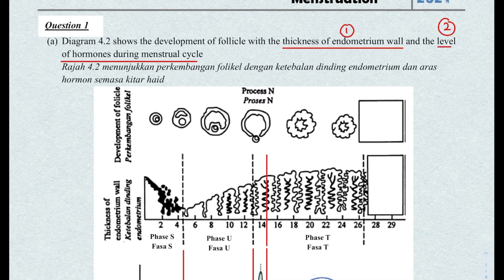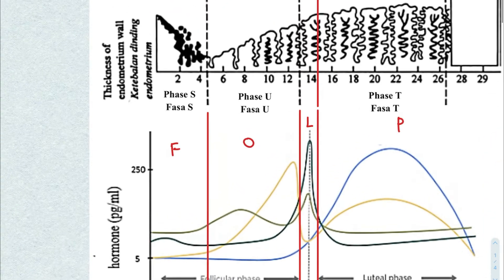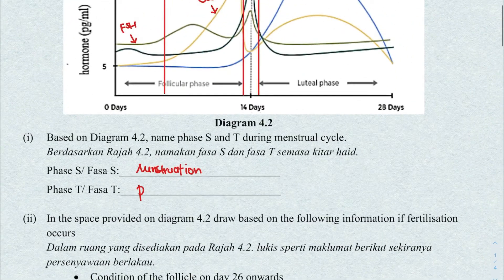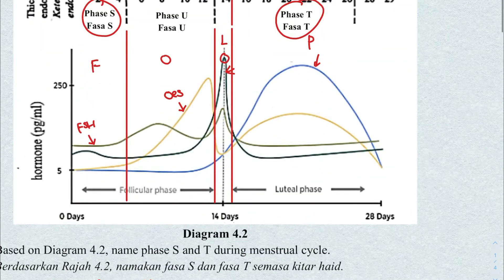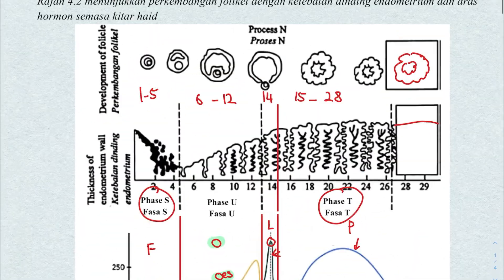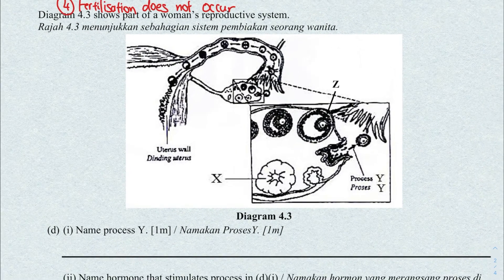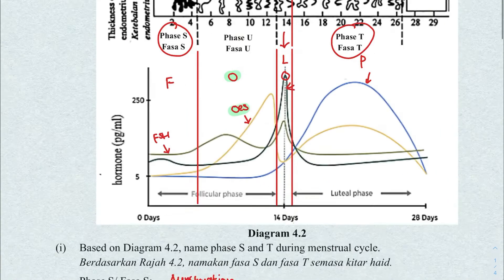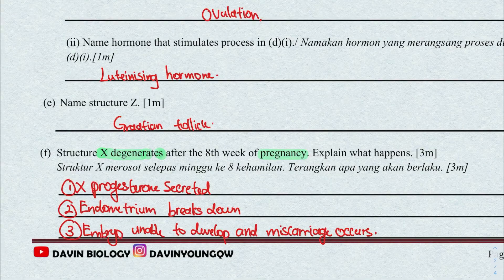[ENG] MENSTRUAL CYCLE SPM BIO - F4 C15.3 MOST COMMON QUESTION [PART 2]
📢📢BIOLOGY NOTES FOR SALE!! CLICK THE LINK BELOW TO PURCHASE!!!
My very own in-class notes are finally open for sale for everyone and it comes with questions and answers as well. What are you waiting for?? Let's conquer BIO together

KBSM F4 C5 / KSSM F4 C15
Menstrual cycle part 2
Take a look at what is the most common question for the menstrual cycle in paper 2 structure. Make sure you know your graphs well!!

What I do besides teaching with my teaching buddies:-